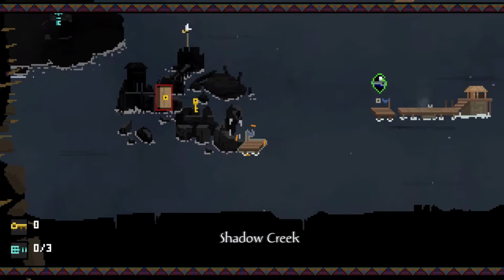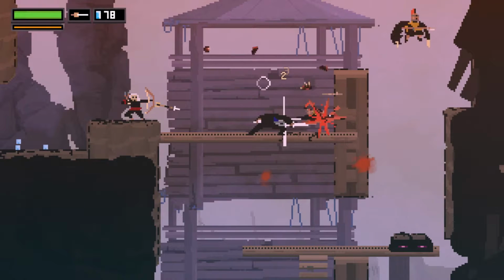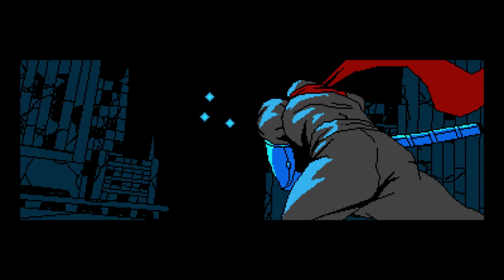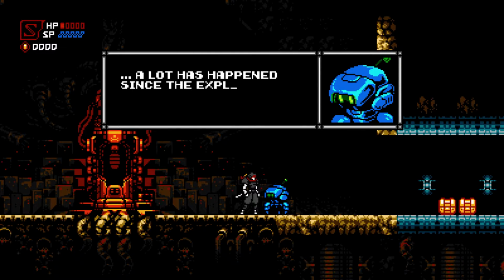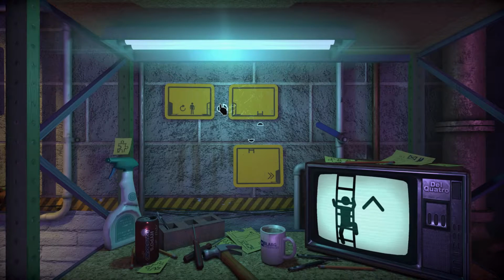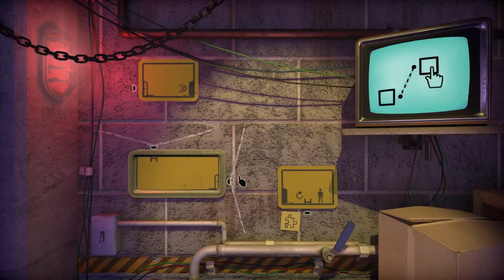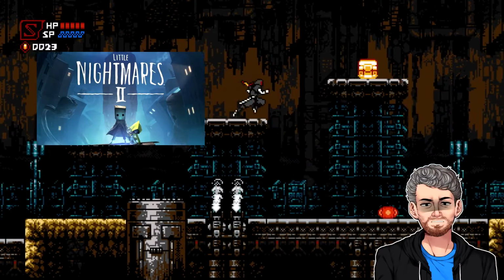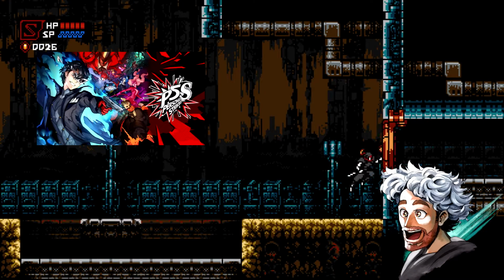Foley's Games of January | 2021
Some of the games I played in January 2021. Reaction art by @phildragash and @nisostrawberry

00:00 - Intro
00:35 - Olija
02:58 - Gods Will Fall
07:28 - Cyber Shadow
09:53 - The Pedestrian
12:05 - Recap
12:54 - Next Month
14:00 - Outro